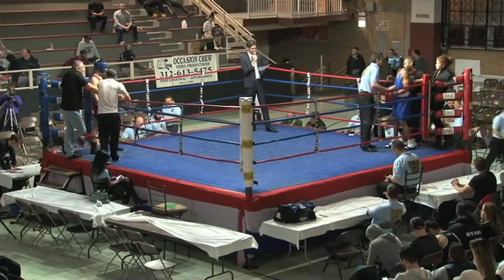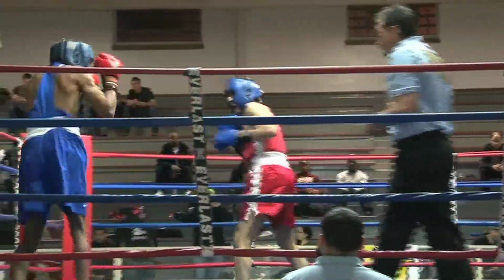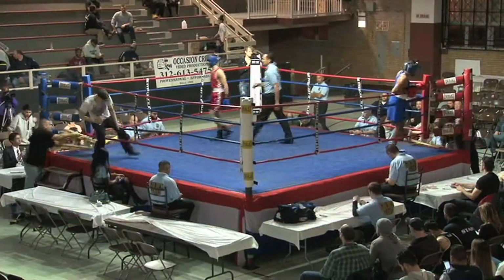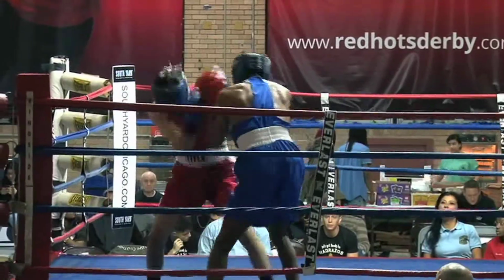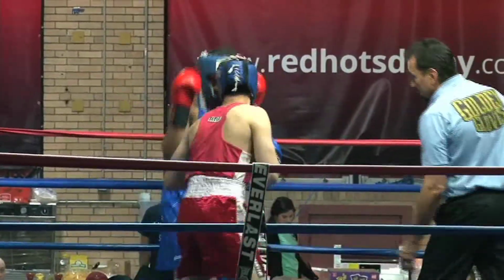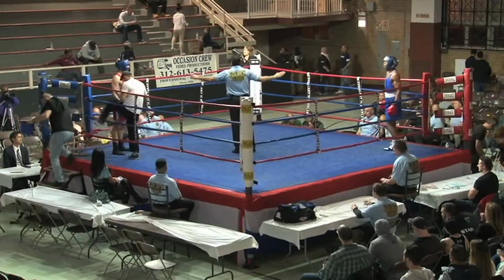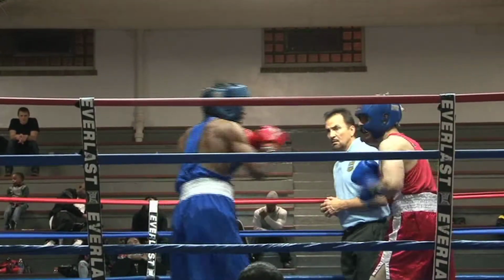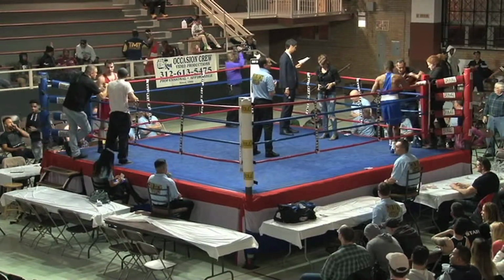Derrick Ferguson v Ahmed Saleh 141LB.SN 10 of 15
Video of Chicago Fight Club Fights at Chicago Golden Gloves 2018,  Derrick Ferguson v Ahmed Saleh 141LB.SN 10 of 15